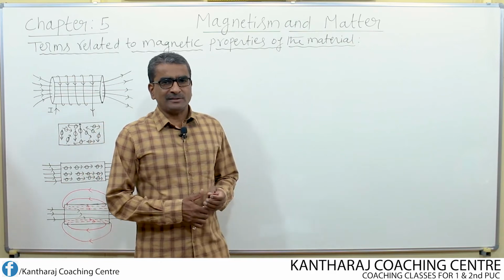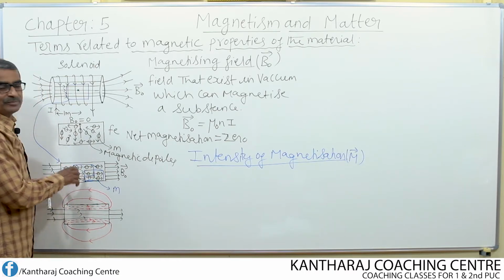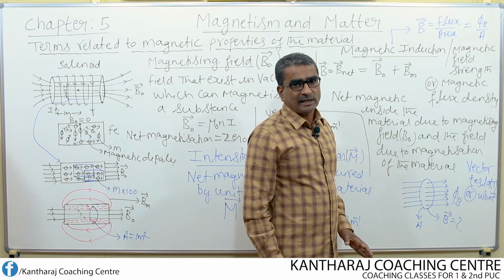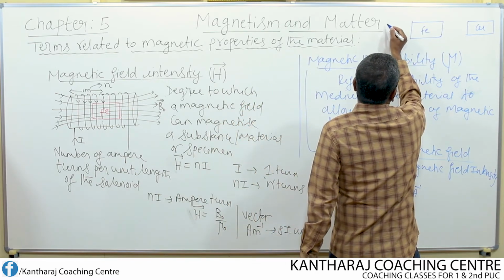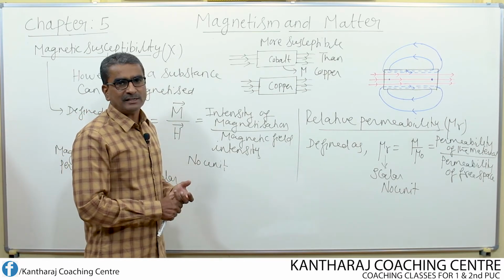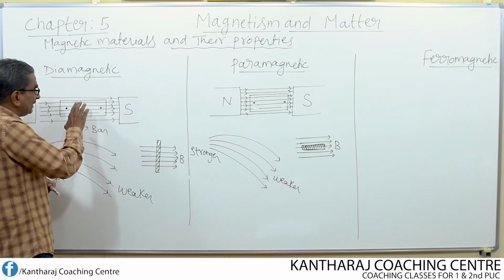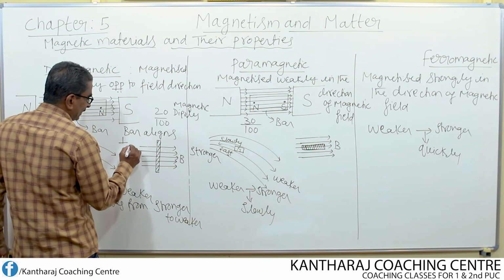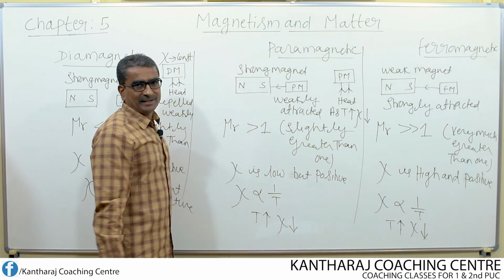Magnetism and Matter | Lect-4 | Class-12 | Physics | Kantharaj Coaching Centre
i) Terms related to Magnetic properties of the material like
    a) Magnetizing Field                   b) Magnetic Induction
    c) Magnetic Field Intensity        d) Magnetic Permeability
    e) Magnetic Susceptibility          f) Relative Permeability

ii) Relation between Relative Permeability and Susceptibility

ii) Diamagnetic, Paramagnetic, Ferromagnetic materials and their properties